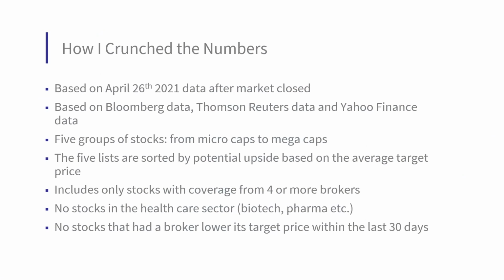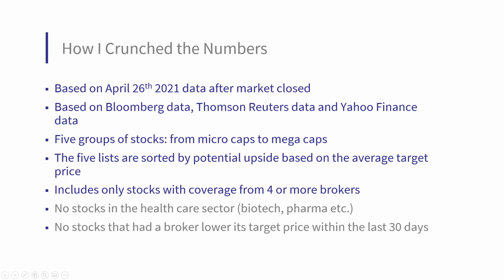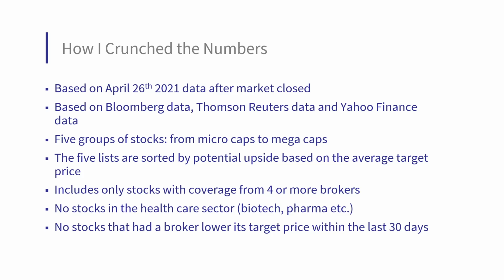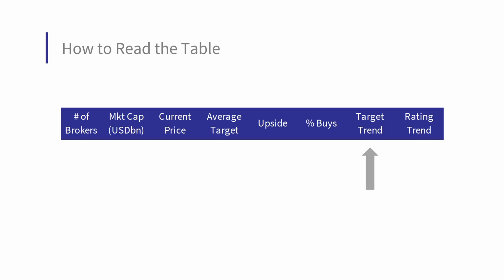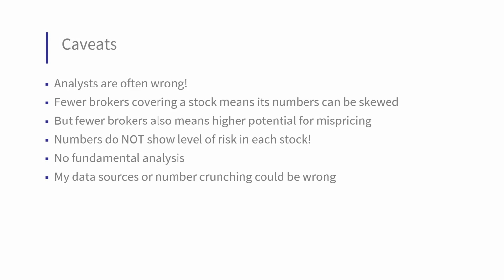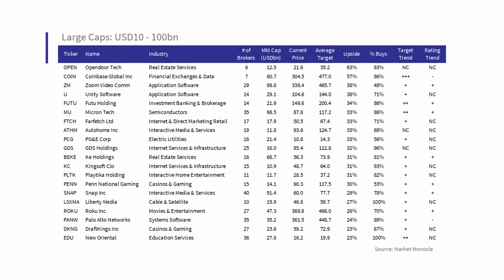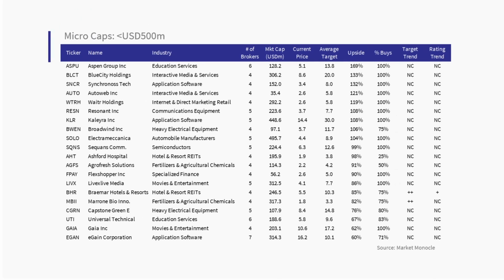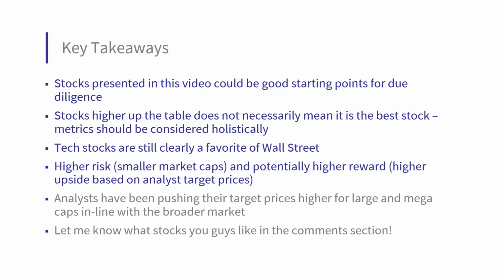Ep. 4 - Top 20 Stocks to Buy Now according to Wall Street analysts, from Micro to Mega Caps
Welcome to Market Monocle, a channel dedicated to finding attractive risk-reward stock ideas. In this episode, I present the top 20 stocks that have the highest upside according to Wall Street analysts. The stocks are grouped by market cap, from micro to mega-caps, for a total of 100 stocks (out of a universe of over 3,000 stocks). This is a list you will not find anywhere else! The lists should serve as a good starting point to find ideas to invest in, and do subsequent due diligence in!

0:58 - How I Crunched the Numbers
5:05 - Caveats
6:03 - Top 20 Mega Caps
6:36 - Top 20 Large Caps
7:00 - Top 20 Mid Caps
7:18 - Top 20 Small Caps
7:28 - Top 20 Micro Caps

- A focus on stocks or sectors with strong risk-reward profiles and other personal finance ideas.
- CFA charterholder with over 10 years of institutional equity research experience
- Valued added content that is not found anywhere else. I don’t just read you the news or the company’s IR material…